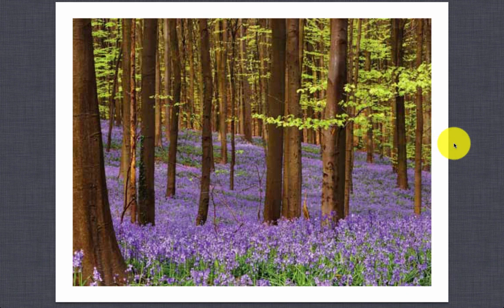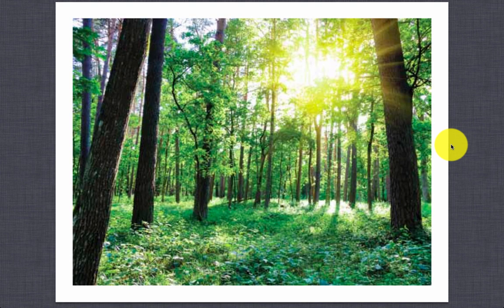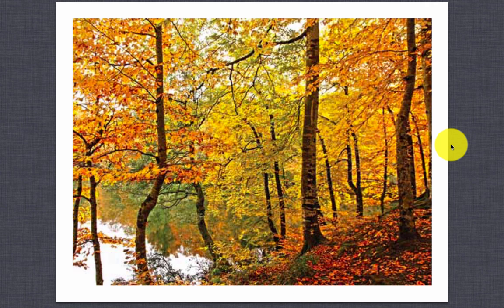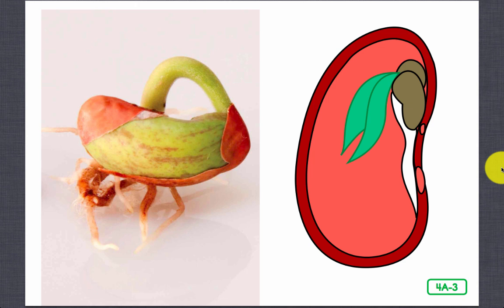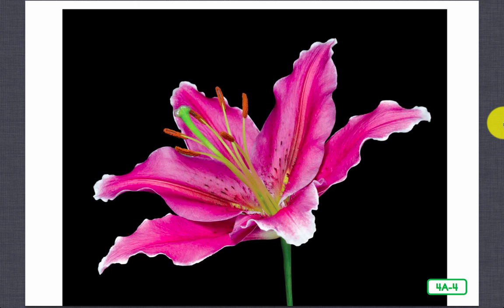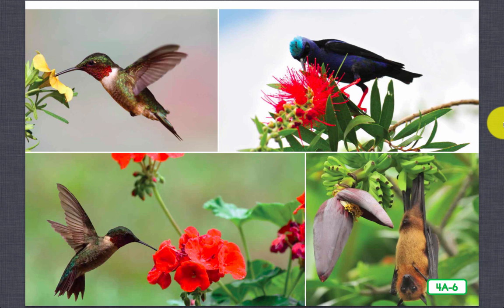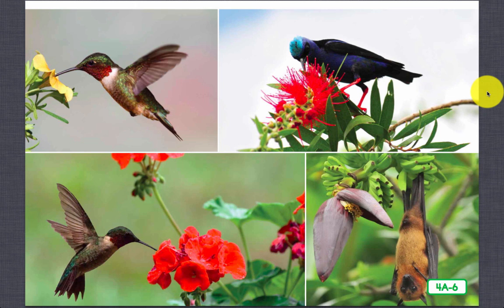Lesson 4, The Life Cycle of a Plant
CKLA